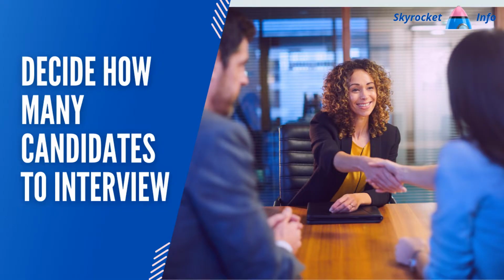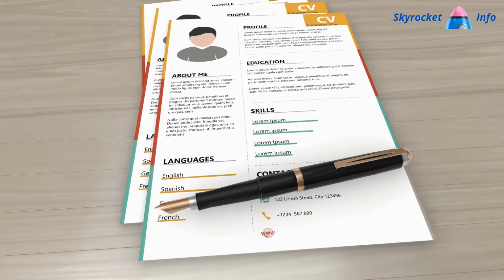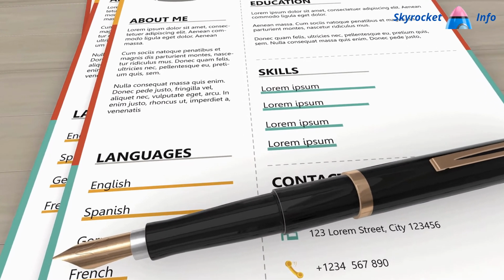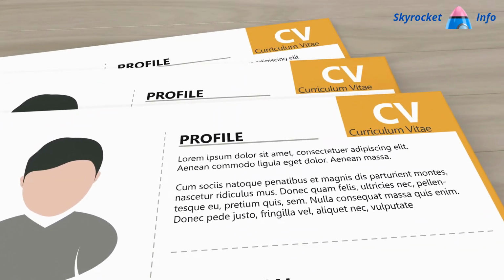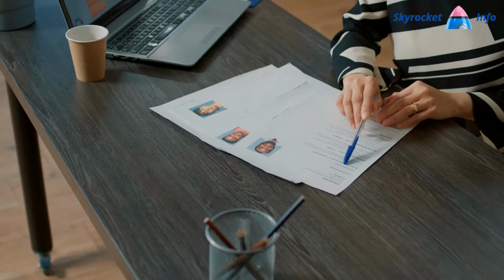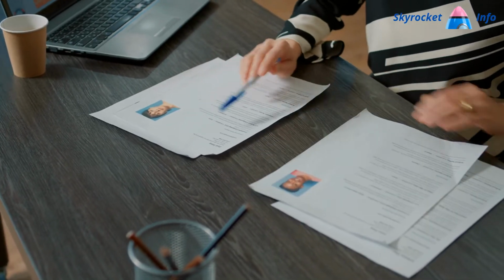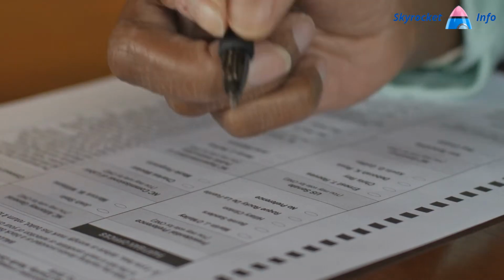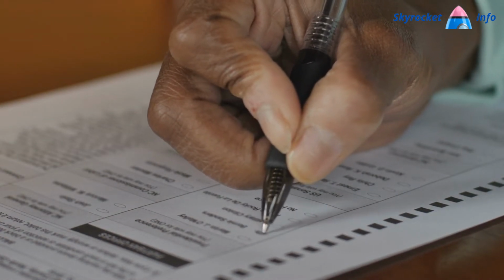How to Shortlist Job Candidates for an Interview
You can’t possibly interview all the applicants for a job. On the other hand, you don’t want to discard the details of someone who could be perfect for the role. The only way forward is to shortlist those candidates you wish to interview.